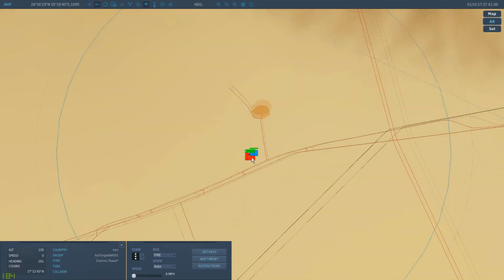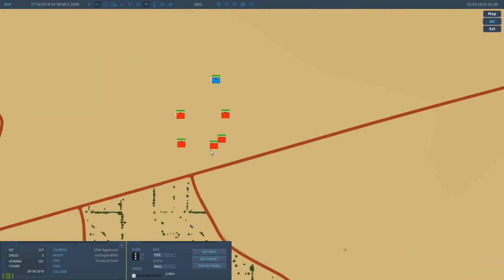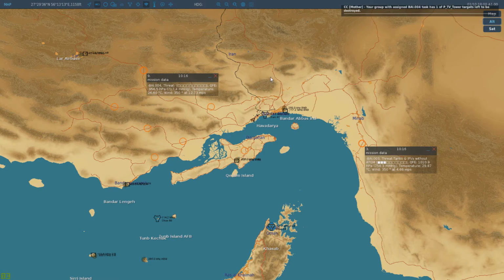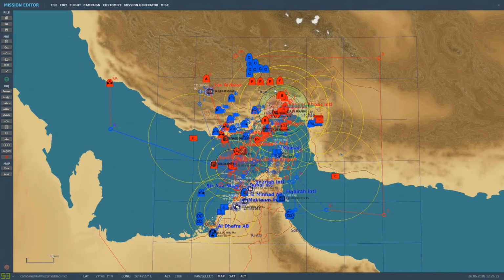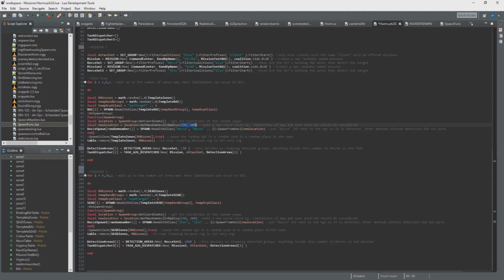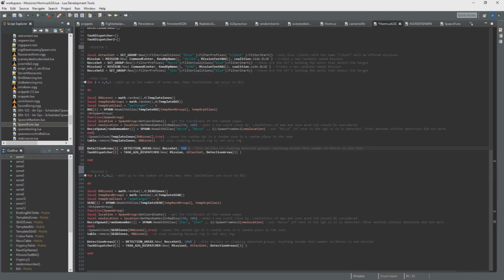Air to Ground tasking with fully randomised objectives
This is a bit of a ramble due to the complexity, but I wanted to show MOOSE users what is achievable in very few lines of code.